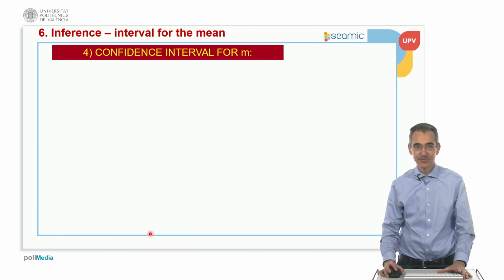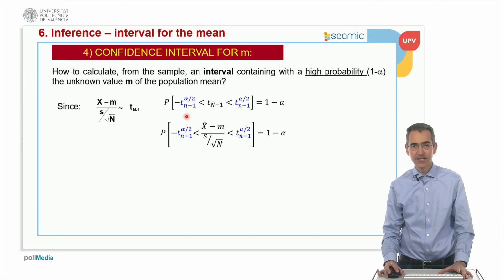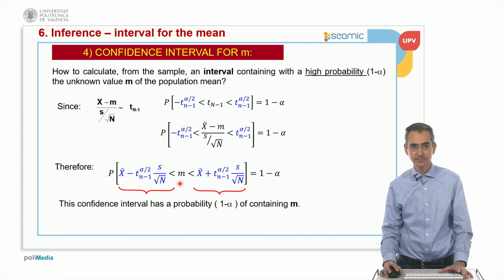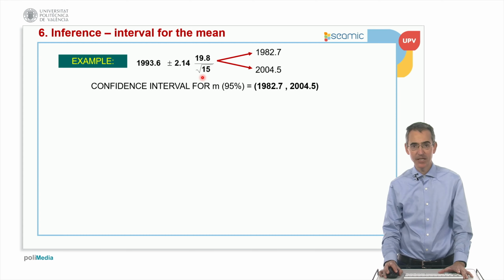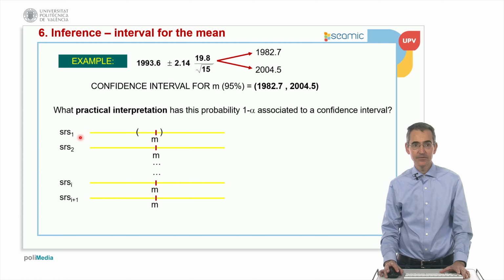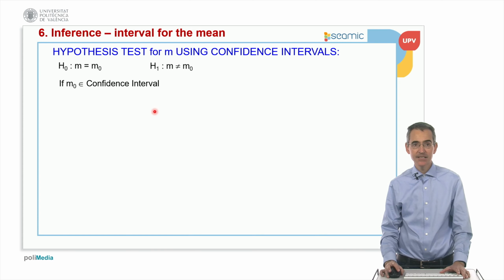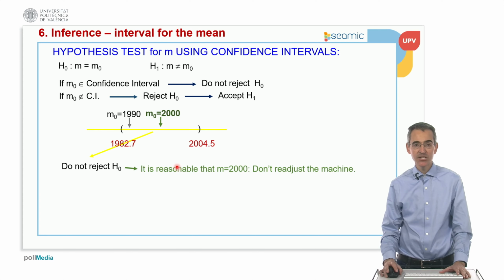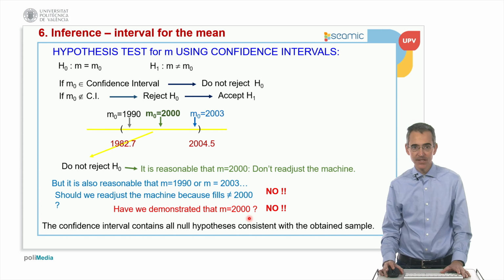Unit 6: INFERENCE in one Normal population: Interval for the mean | 11/36 | UPV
Título: Unit 6: INFERENCE in one Normal population: Interval for the mean

Descripción automática: In this video the speaker explains how to calculate a confidence interval for the population mean using a sample of data. The formula involves the sample average, standard deviation, and sample size, which follows a t-distribution.

The confidence interval has a certain probability (1 - α) of containing the true population mean. For example, with a 95% confidence level, there is a 95% probability that the true population mean lies within the calculated interval.

The speaker also discusses how to use confidence intervals for hypothesis testing and interpretation of results, highlighting that not rejecting a null hypothesis does not necessarily mean accepting it as true.